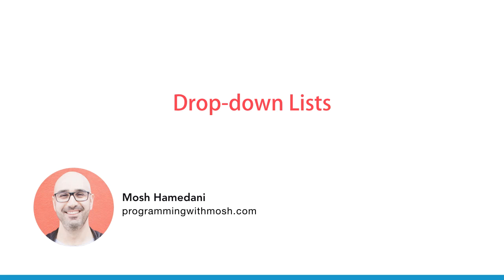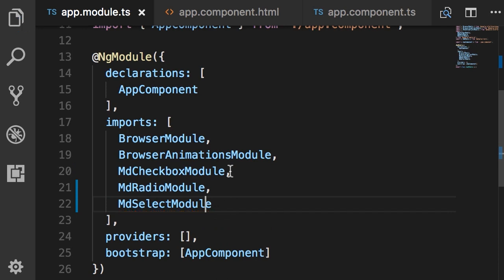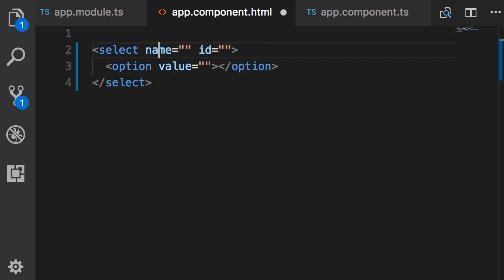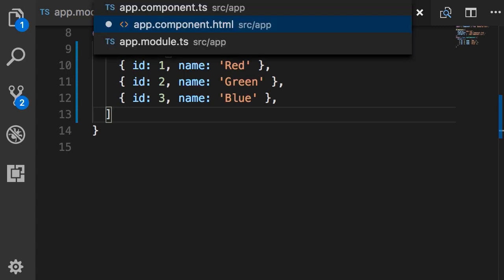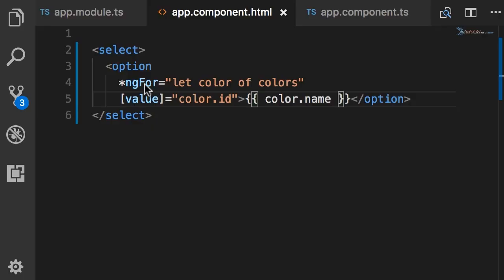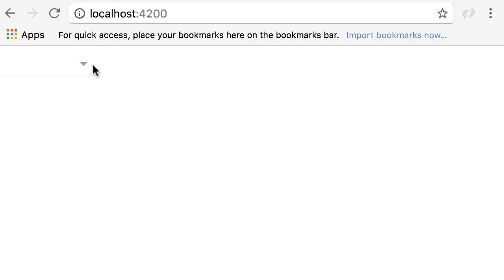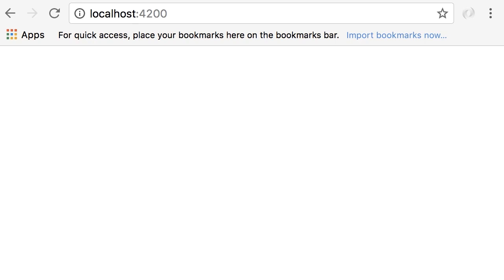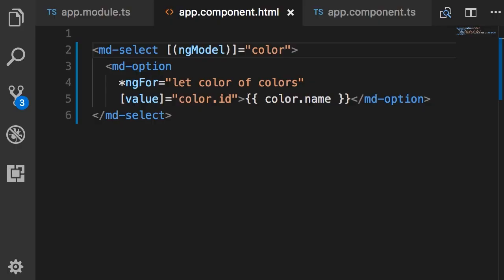Angular | Beginner to Pro #228 - Selects [By Mosh Hamedani]